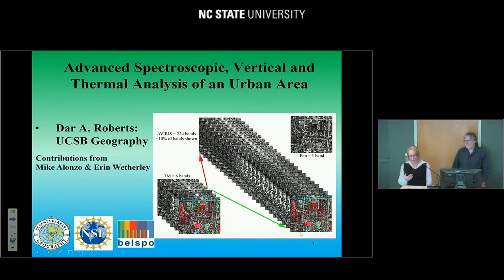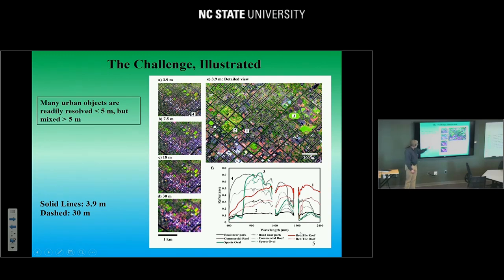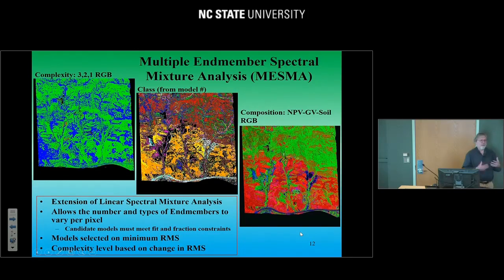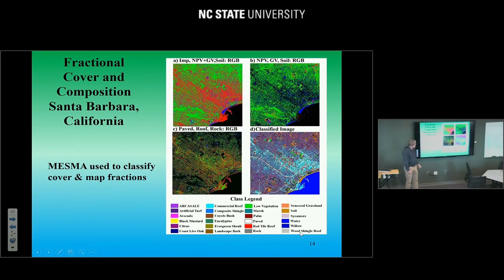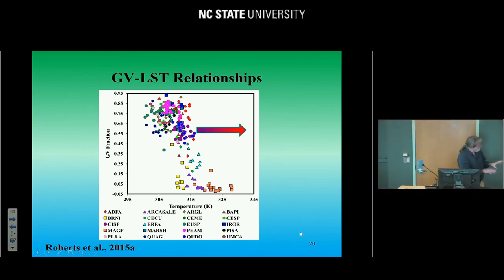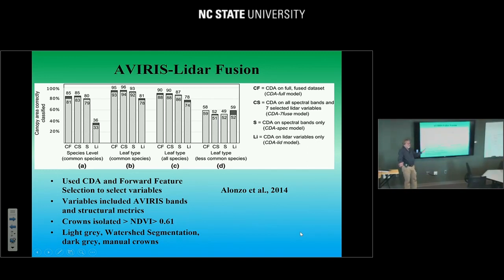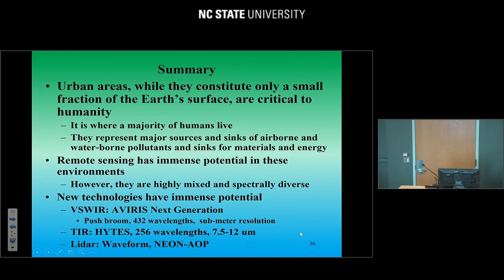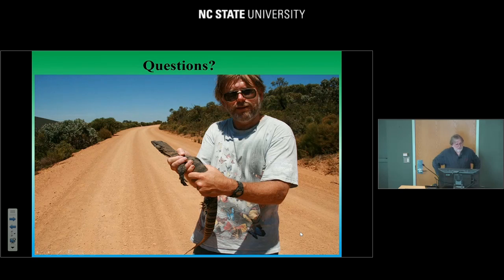Geospatial Forum: Dr. Dar Roberts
Speaker: Dr. Dar Roberts | Professor, Department of Geography | University of California, Santa Barbara

Abstract: As home to more than 50% of the human population, urban areas are of growing importance as sources of airborne and water-borne pollutants and sinks for increasing amounts of energy and natural resources. Remote sensing has considerable potential to improve our understanding of these areas, but is challenged by the high diversity of urban materials and their small spatial extent. New passive and active sensors have considerable potential to improve our understanding. In this talk, I discuss the use of advanced imaging spectrometry analysis to map urban materials (roofs, roads, vegetation type including species), the use of thermal data to quantify the relationship between green cover, material type and land surface temperature, and the use of LIDAR to improve classification and retrieve vegetation structural information including Leaf Area Index. Examples are from the Santa Barbara area, drawing upon my own work and that of my graduate students.